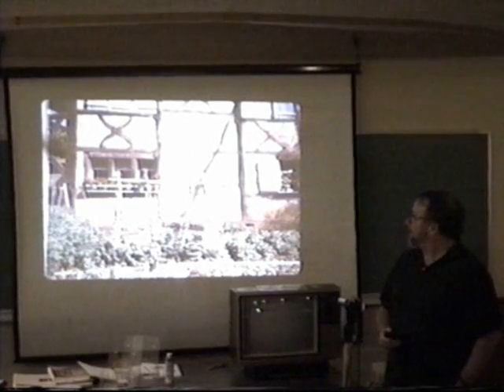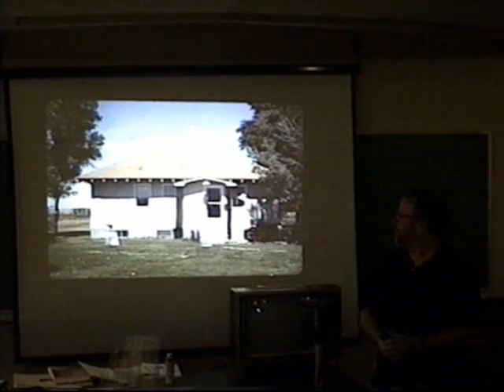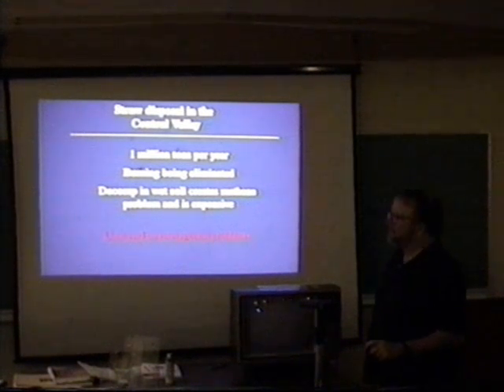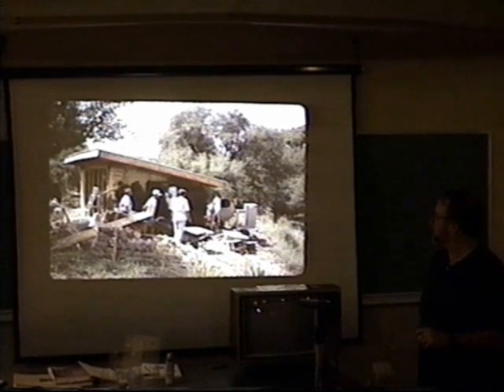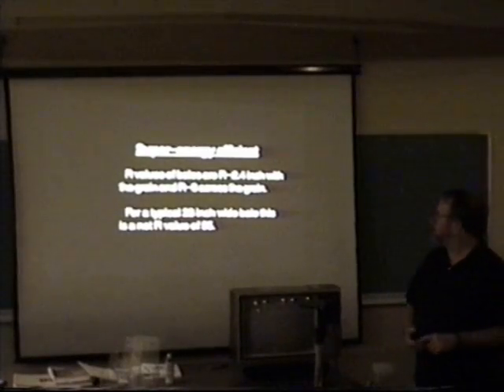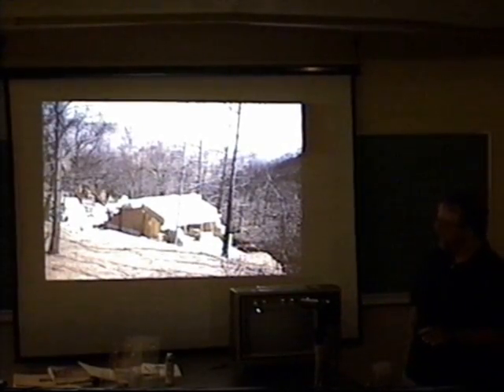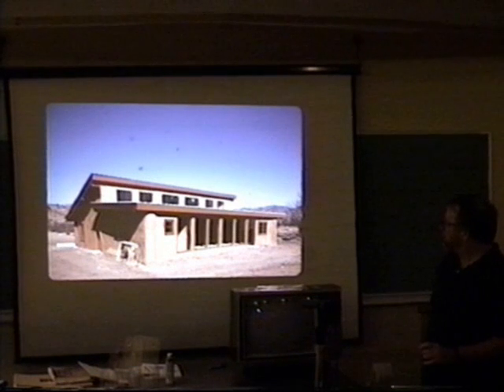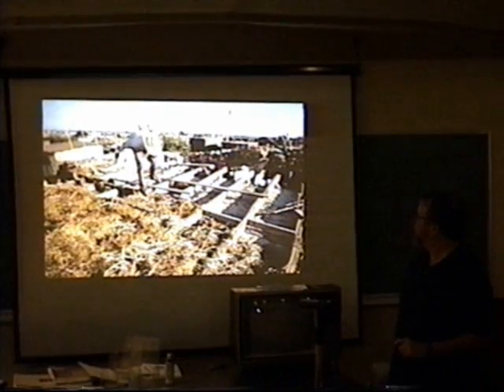Plastered Straw Bale Construction Presentation by David Bainbridge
David A. Bainbridge, also known as one of the, "fathers of straw bale construction", first worked on community design, passive solar heating and cooling, building codes, and solar rights at the innovative design firm Living Systems. He described his first water-wall solar home and the Village Homes solar subdivision in Solar House Designs in 1978. Founder of the Passive Solar Institute, and recipient of the ASES Passive Pioneer Award in 2004, Bainbridge consults on a wide range of residential and commercial projects and has completed several solar projects on his own homes. He is currently Associate Professor of Sustainable Management at the Marshall Goldsmith School of Management. He co-authored the book, "The Straw Bale House", "Passive Solar Architecture", and "True Cost Accounting".